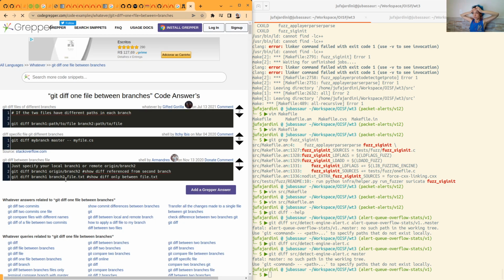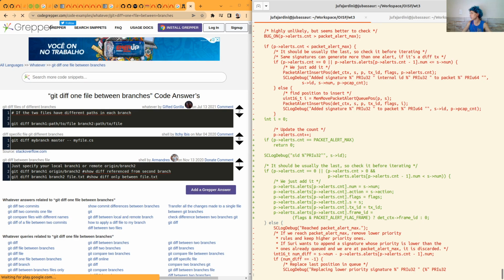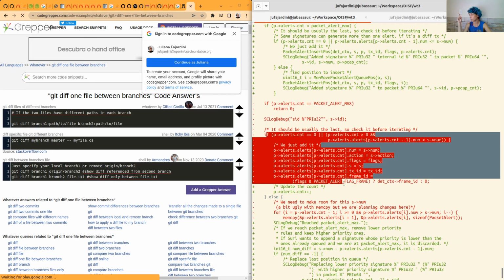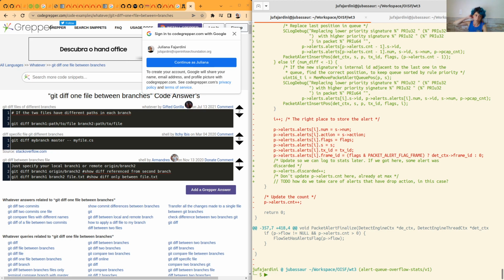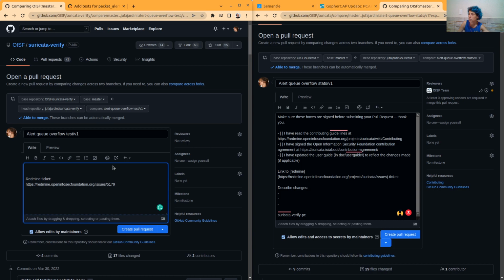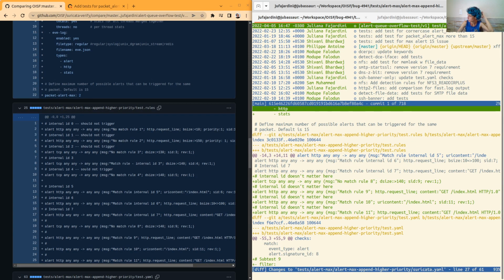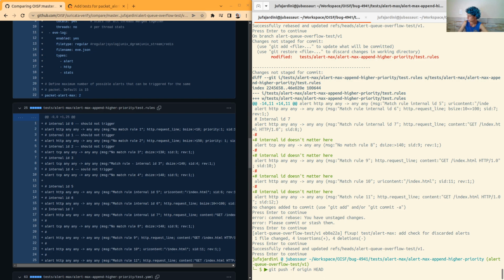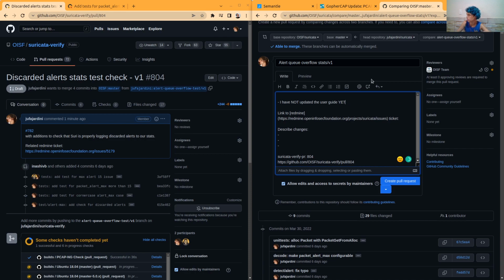Ju is trying to focus! - ep 41, April 5, 2022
Wrapping up work on the discarded alerts stats log with [draft] PRs to Suricata itself and to Suricata-verify, including updating a redmine ticket when we've submitted the first PR for a new task we're working on.